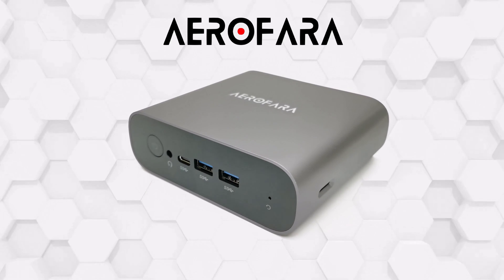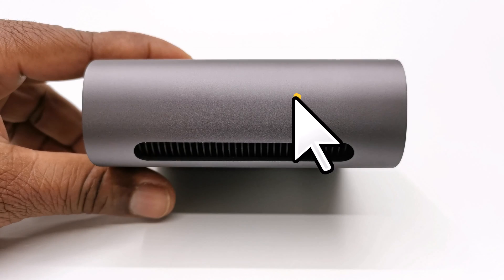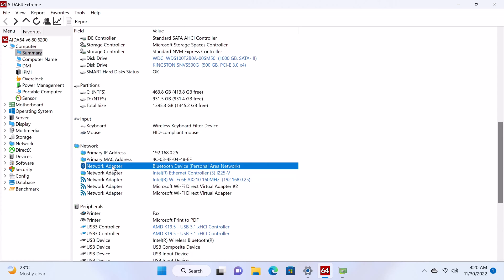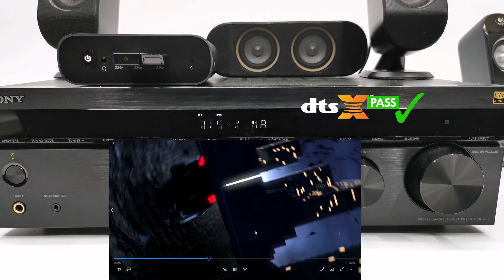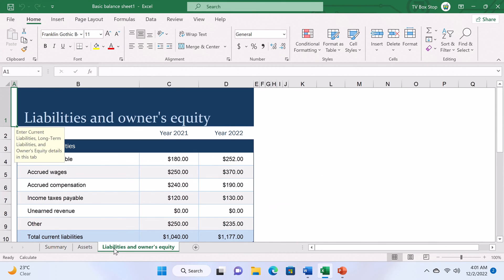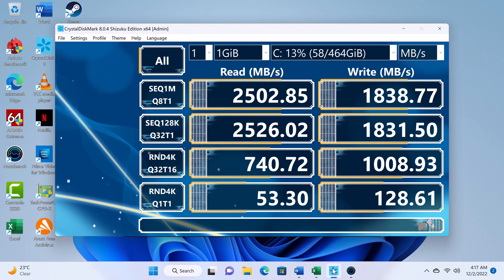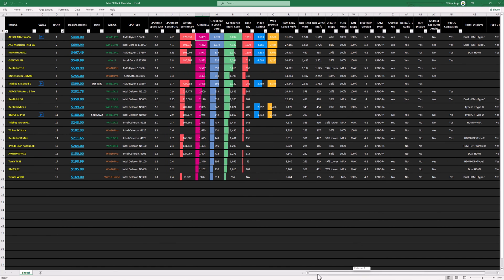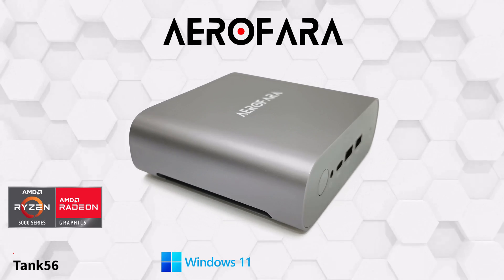AEROFARA Tank56 Ryzen 5 Mini PC Review - Chart Topping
AEROFARA Tank56 Ryzen 5 Mini PC review

➡️Sony Dolby/DTS Receiver used in video

The AEROFARA Tank56 Windows 11 mini-PC is not your standard low-end mini-PC with a quad-core Intel processor. This model runs on a hexa-core Ryzen 5/AMD Radeon Vega 7 mobile graphics SOC with a boost clock speed of 4.2 GHz.

What's more encouraging is that it comes with a maximum of 16 GB of LPDDR4 RAM and 500 GB of storage via a Kingston NV1 M.2 SSD card. The Tank56 has outstanding performance registering very high benchmarks, taken position number one on my ranking chart.

*AEROFARA Tank56 features*
AMD Ryzen 5 5600U hexa-core CPU 2.4GHz base / 4.2 GHz boost
AMD Radeon Vega 7 mobile GPU
16GB LPDDR4 RAM/500GB M.2 SSD storage
SATA expandable storage facility
built-in cooling fan
Very high benchmarks chart topping
Windows 11 operating system
USB type C display port
3-way monitor display/Wi-Fi casting available
4K HDR/HLG HDR display
Dolby Atmos/Dolby surround/Dolby TrueHD/Dolby Digital plus/DTS HD-MA/DTS X
Bluetooth 5.1
Dual band Wi-Fi 6 AX
HDCP protection for Netflix and others in HD and 4K with Dolby Atmos
YouTube in 4K with HDR
Built-in screen rotation
Video editing ready
3D gaming on high graphics settings
Very fast PS2 emulation gaming

*Video Segments:*
Intro - 0:00
Unboxing - 0:43
Design I/O - 1:31
Windows Startup - 2:22
System info - 2:32
Windows Features - 4:20
3-way Screen display - 4:35
Netflix HDCP - 4:42
Dolby Atmos/DTS-X - 5:41
4K HDR video playback - 6:38
Video Editing: 7:39
Office Applications: 8:06
Gaming - 8:26
Benchmarks 10:07
Ranking Chart - 12:00
Alternative OS - 12:22
Pros and Cons - 13:18
Availability and Coupons - 13:48